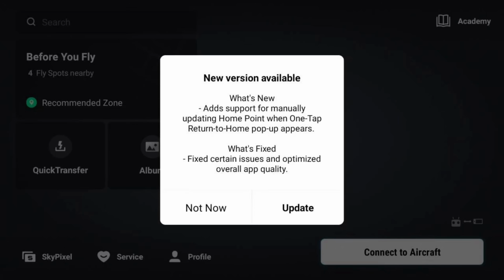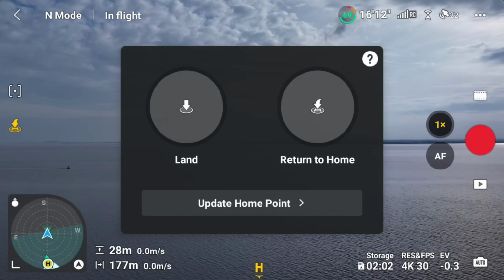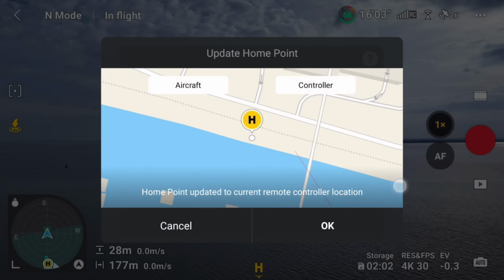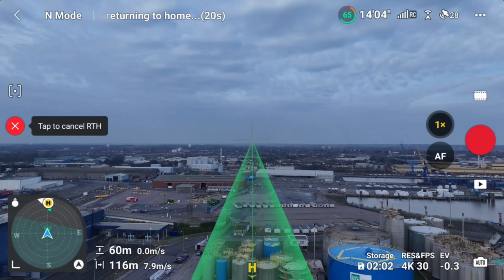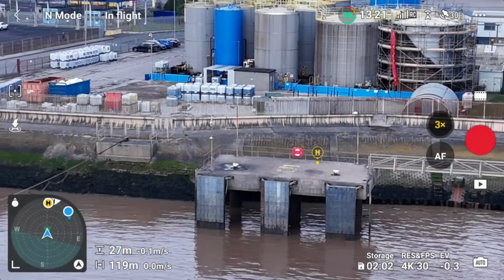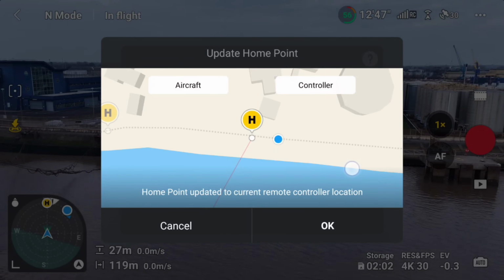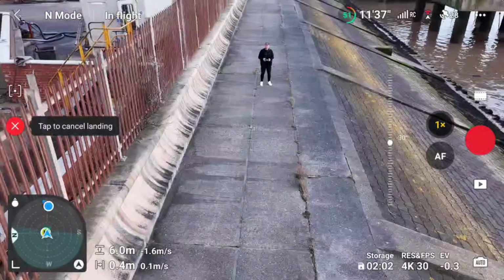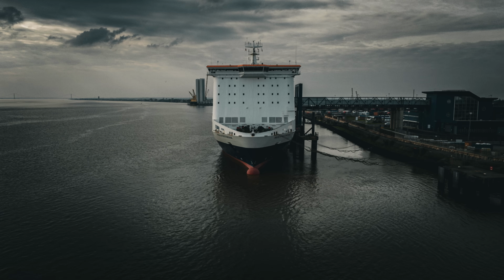The DJI Fly App Just Got BETTER! 1.16.4 Update Review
In this video I review and test the new DJI Fly App update 1.16.4 and show you the changes made to a KEY function making it a LOT more user friendly and the best bit is this change affects ALL DJI drone users.

Looking for fully Comprehensive Drone Cover? Get a quote from my preferred insurer Coverdrone